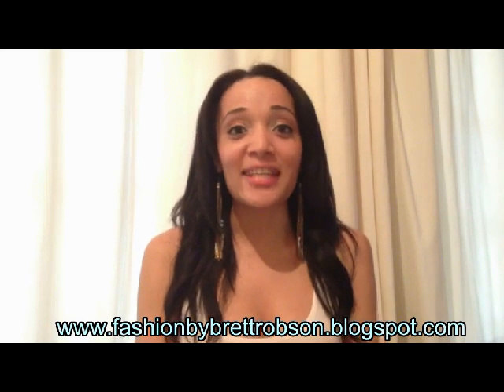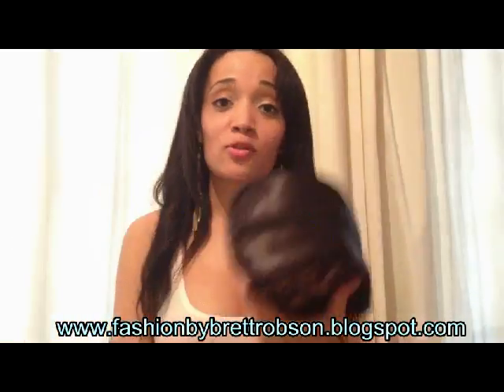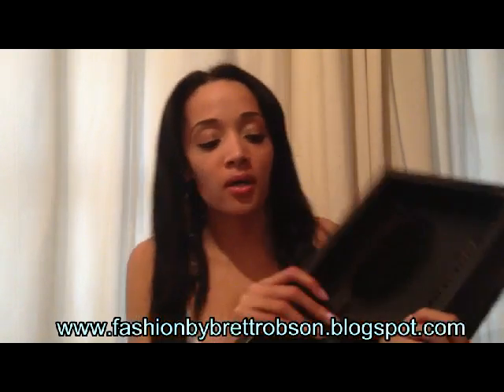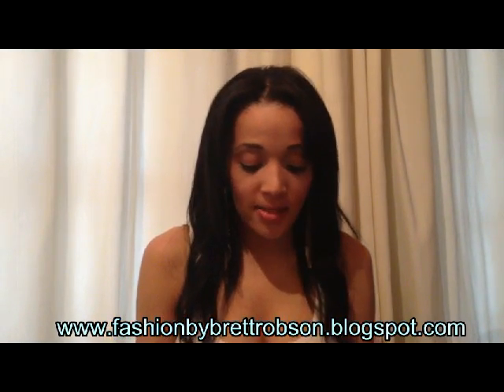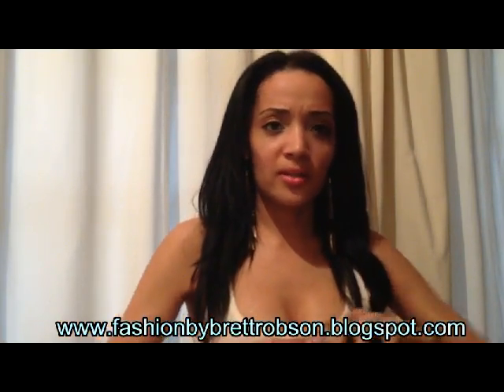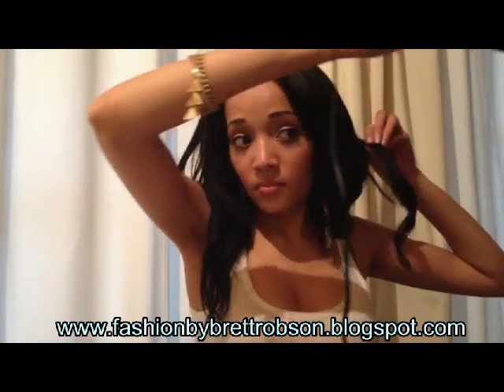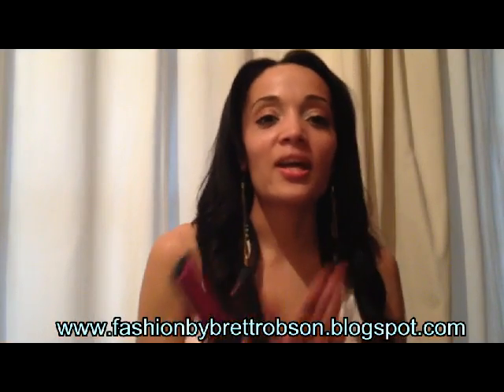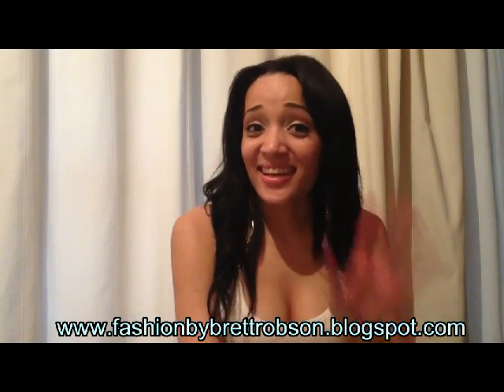Review: GHD Limited Edition Cherry Blossom Hair Straightener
I am reviewing the new Limited Edition Cherry Blossom GHD Hair Straightener. I love GHD so I am super excited to show everyone this cool new - pink & black hair iron. Im in love!!!